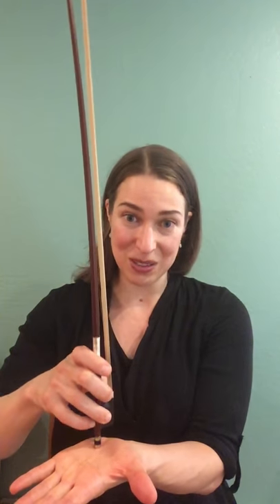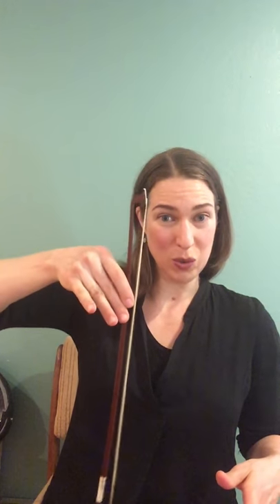FUN VIOLIN EXERCISES: Bow Hold Spider Crawls (Levels 1-4 + Ultimate Challenge) 🎻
FUN VIOLIN EXERCISES: Bow Hold Spider Crawls Bow Hold Spider Crawls for Violinists (Levels 1-4 + Ultimate Challenge)
🎻 Learn how to improve your bow hold and violin playing skills with these 4 levels of "spider crawls" for violinists. These make excellent games for beginners of all ages.

🎻  Watch to the end for the *ultimate *spider* crawl* challenge!!!

🎻Welcome to Music for Young Violinists! My biggest passion is to help bring more music into this world and I would love to share my 20+ years of teaching experience with you to help you advance your violin skills, support your young musicians and deepen your knowledge of violin pedagogy.

🎻 I specialize in cultivating joy & focus in the learning process. To get better acquainted with what makes my approach to teaching so special, please download a free packet music on my website by signing up for the newsletter:

🎻 I have created 23 collections of violin sheet music and teaching resources that you can download and print in the convenience of your home.

 🎻 Master your technique in the most fun way possible with the Violin Hacks & Bow Hold Helpers page: